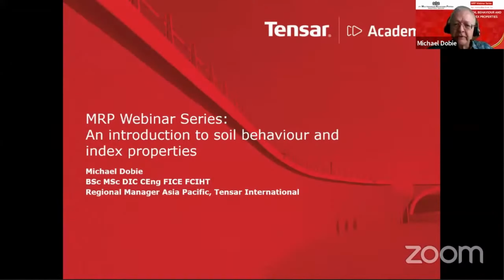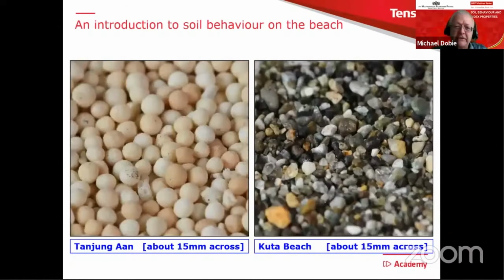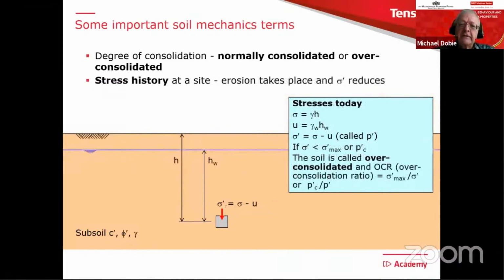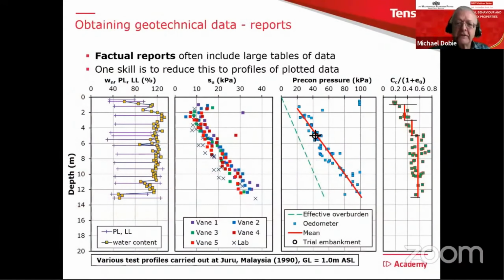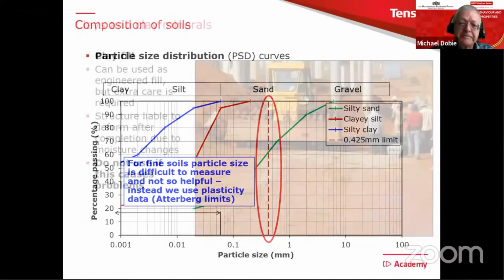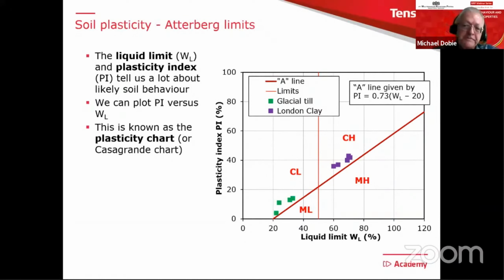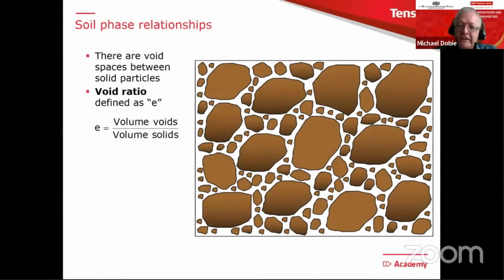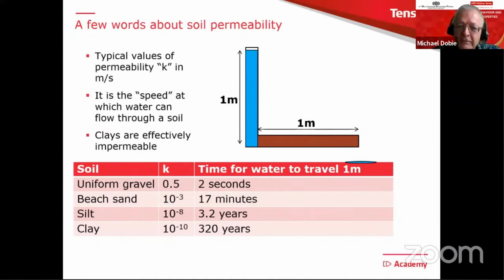Tensar Academy : An Introduction to Soil Behaviour and Index Properties by Mike Dobie